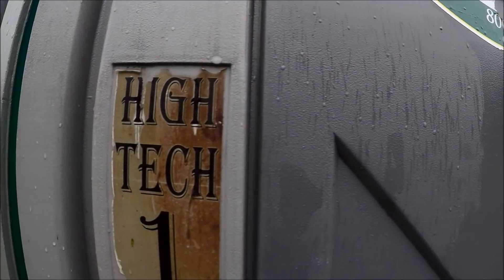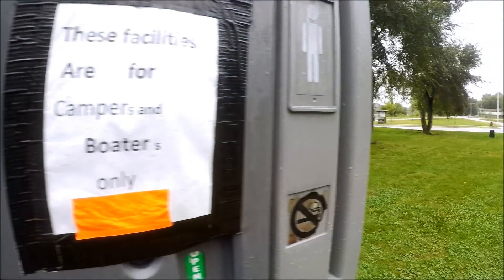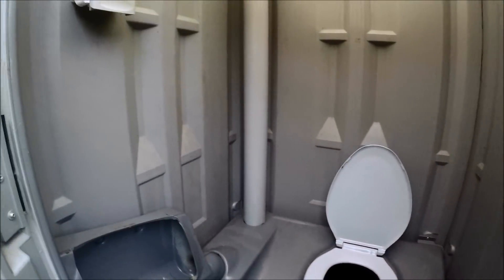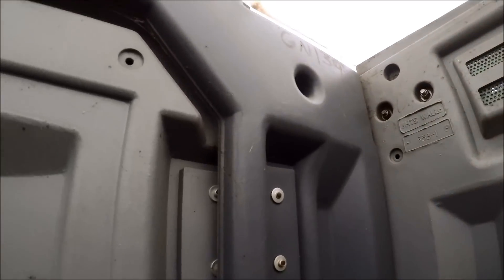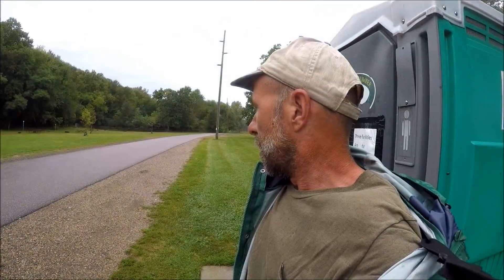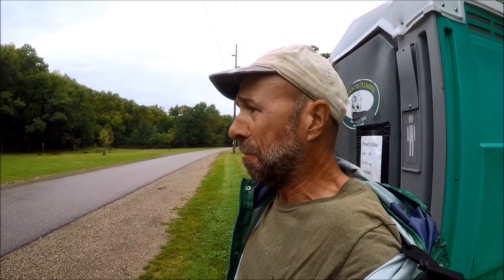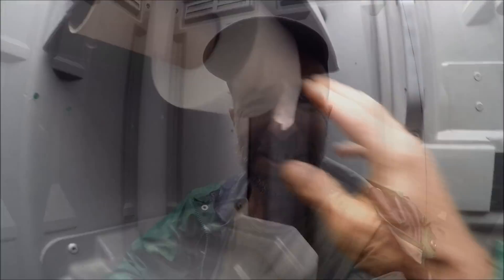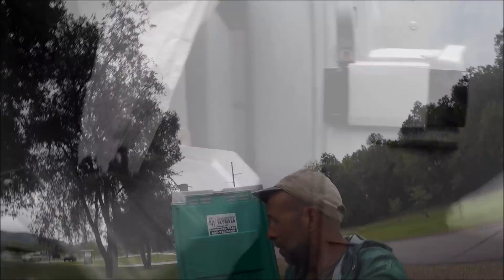The Country Plumber